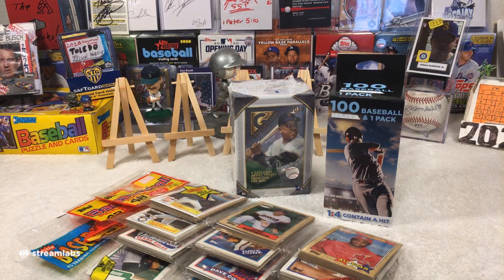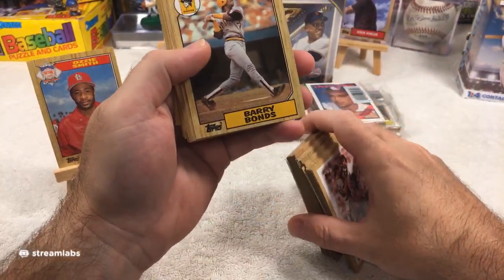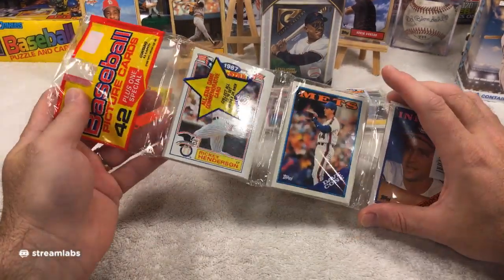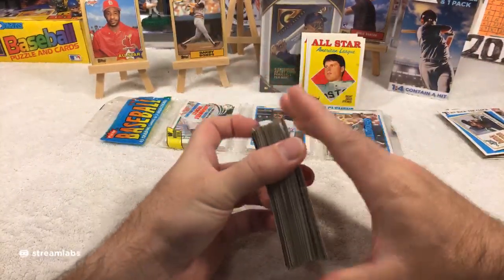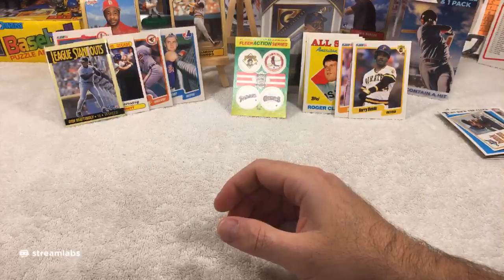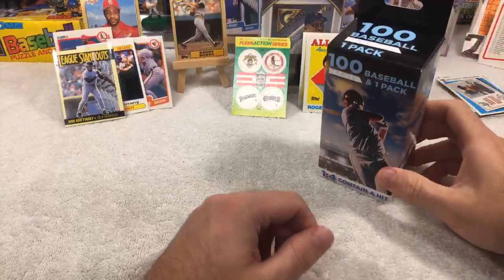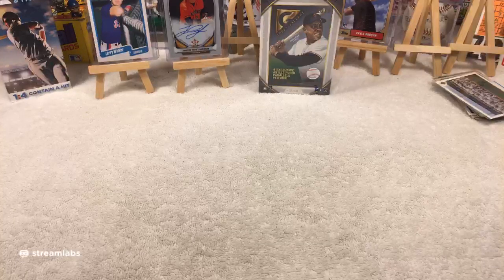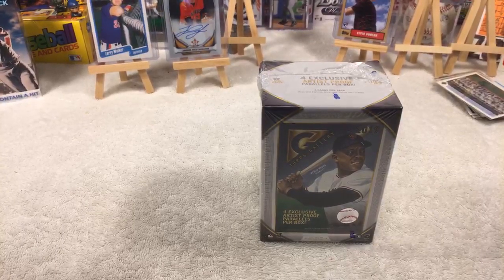e99 Take It Back Tuesday Tri-Folds and New Fairfield Box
In this video, I'll be opening up a series of tri-fold cellos (1987, 88, 89, & 90).  Also, I have a 2019 Gallery Blaster, as well as a brand new 2020 edition of Fairfields.